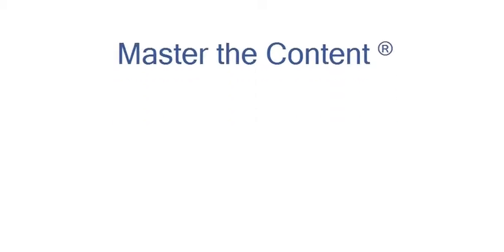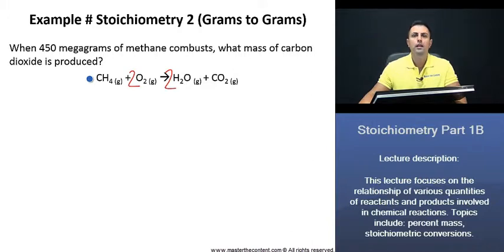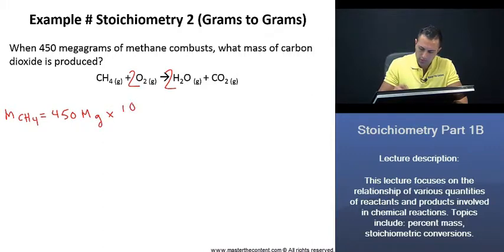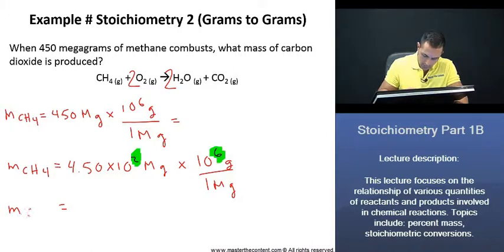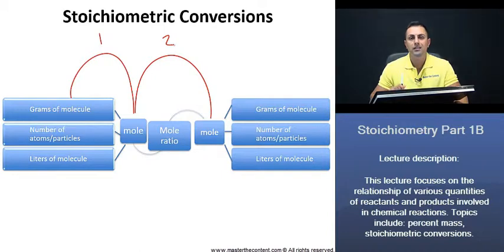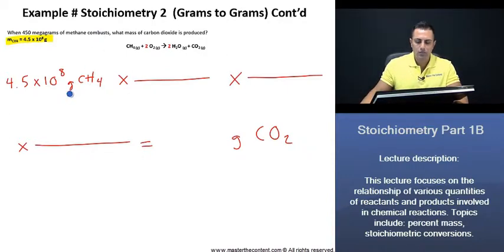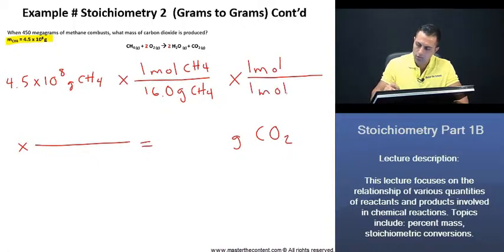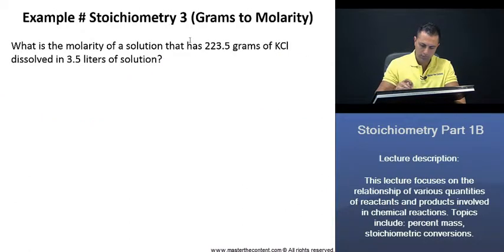OAT: Stoichiometry - Grams to Grams Conversion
► Optometry Admission Test | Survey of the Natural Sciences | General Chemistry | Content Category: Stoichiometry and General Concepts | Stoichiometry and General Concepts Part 1B

► Lecture Description:

- This lecture examines fundamental concepts that are essential to chemistry and the relation between quantities of reactants and quantities of products in a chemical reaction. Topics covered: percent mass, stoichiometric conversions.